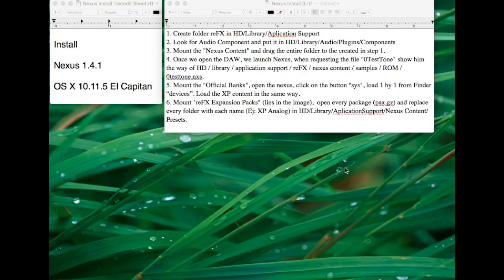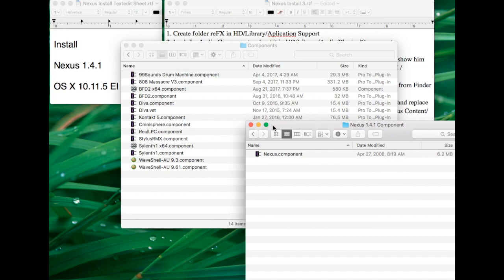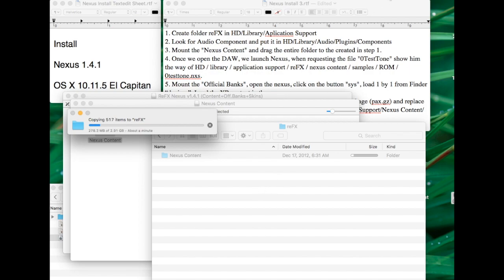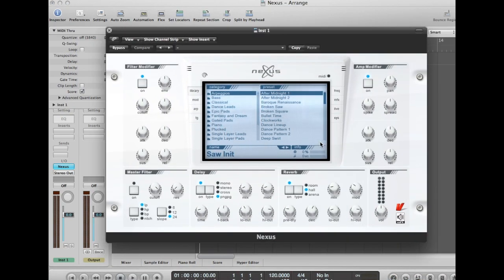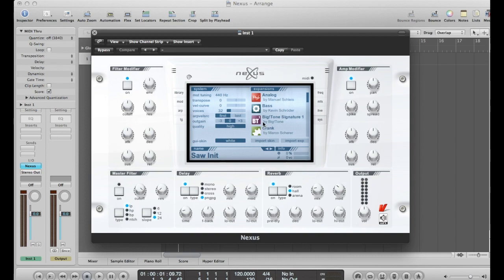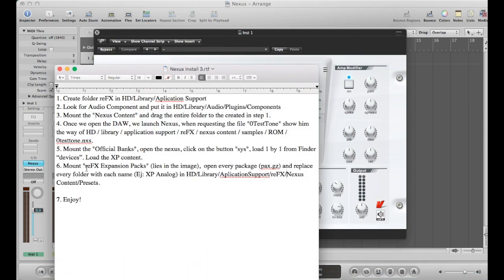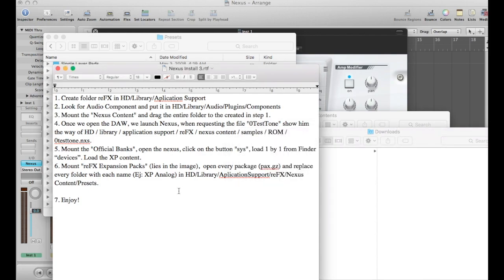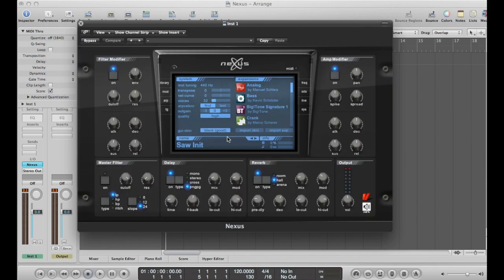Installing Nexus 1.4.1 in OSX El Capitan 10.11.5